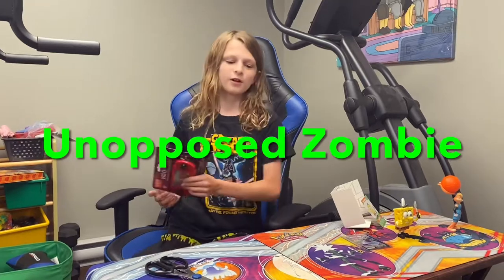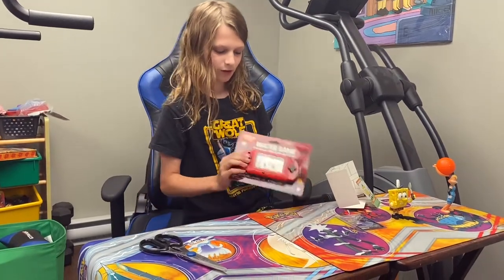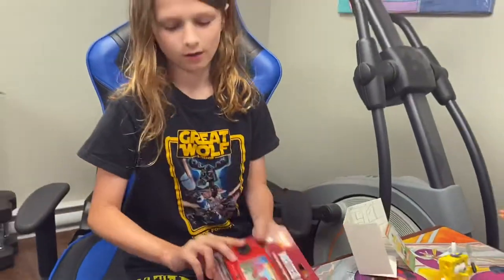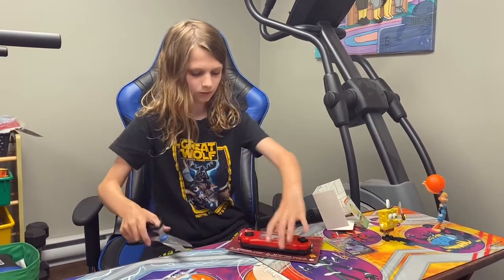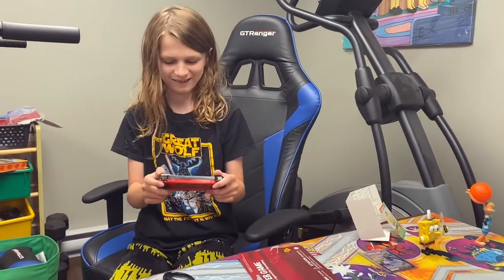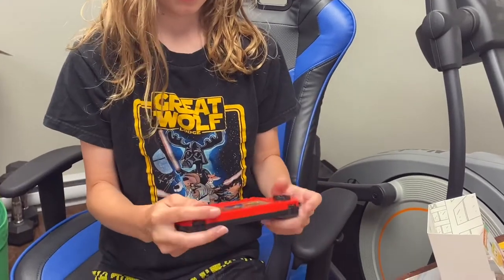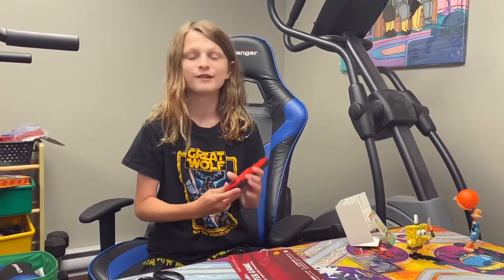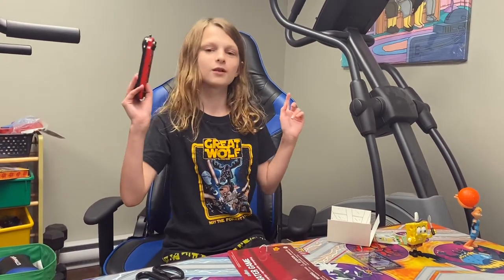Wild Republic Water Game | Review | Unpackaging | UNOPPOSED ZOMBIE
In this video I unpackage and review the challenging but fun Wild Republic Water Game 🎮